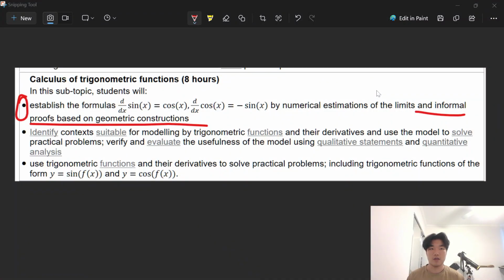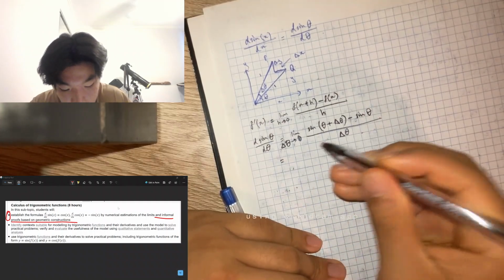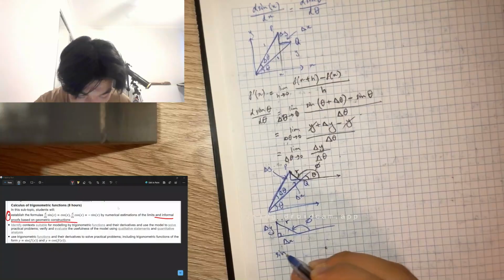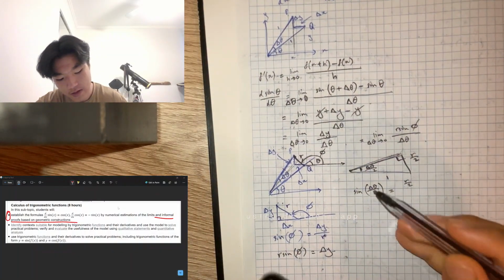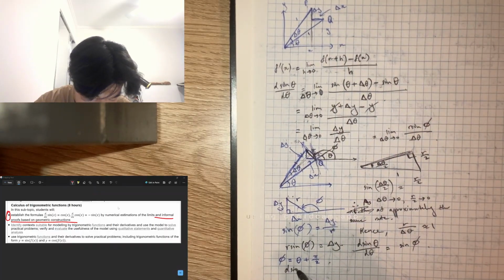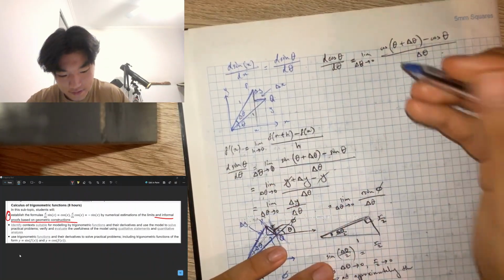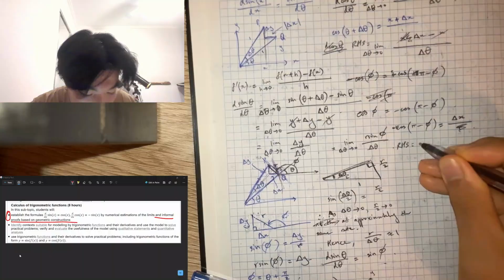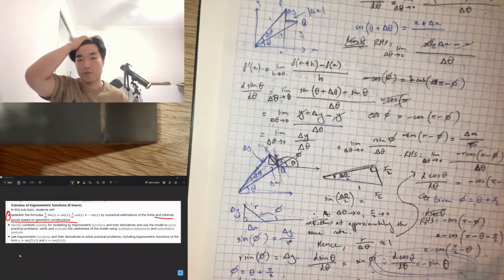Geometric informal proof I saw for deriving sin(x) and cos(x) for Methods (syllabus dot point)